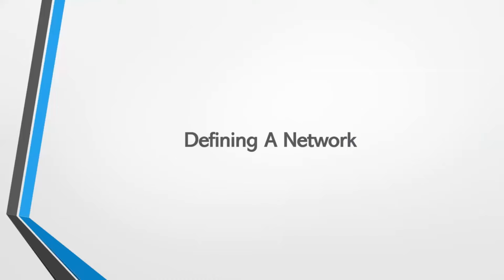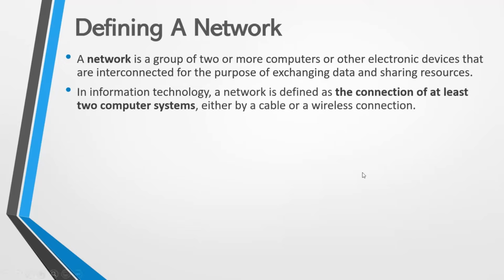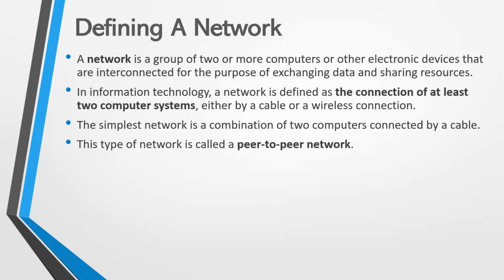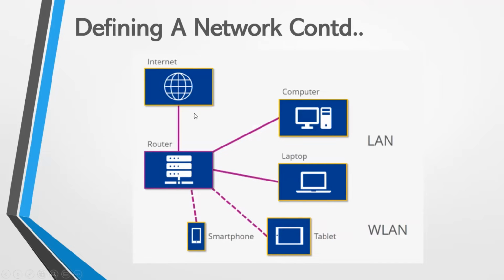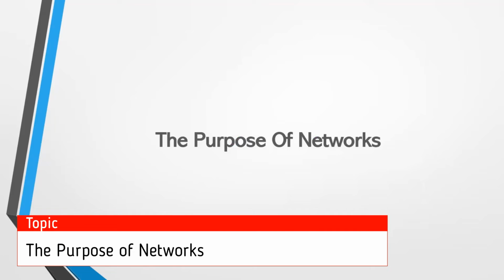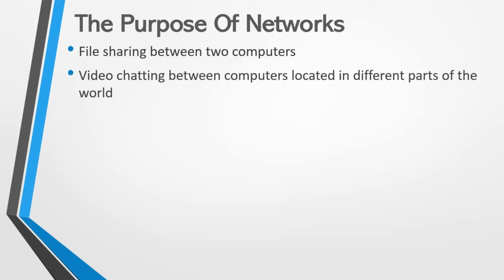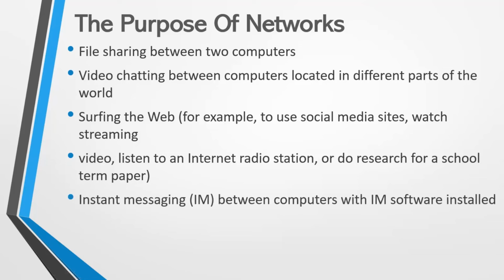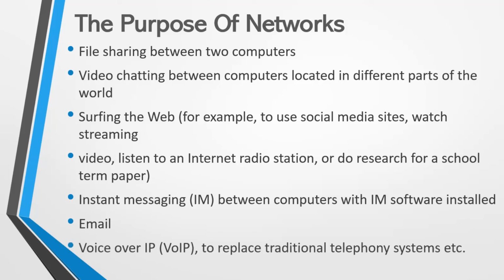What is a Network? Purpose of the Network?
A Network is a group of devices that are connected in such a manner that they can share information and resources with each other.
To create a Network we must have a number of basic components such as
NETWORK DEVICES
When we talk about Networks devices we may think about a group of COMPUTERS connected together, but a Network can also include other items such as SERVERS, PRINTERS, GAME CONSOLES such as the PS4, MOBILE PHONES and devices such as the AMAZON ECHO, also known as a VOICE CONTROLLED INTELLIGENT PERSONAL ASSISTANT. Generally speaking we call these devices are called “NODES” or “HOSTS”.
NETWORK MEDIA
The NETWORK DEVICES must be connected to each other in some way. This connection can be in the form of COPPER WIRE, communicating through ELECTRICAL SIGNALS, FIBER-OPTIC CABLES, communicating through LIGHT PULSES, or a WIRELESS connection using RADIO WAVES.